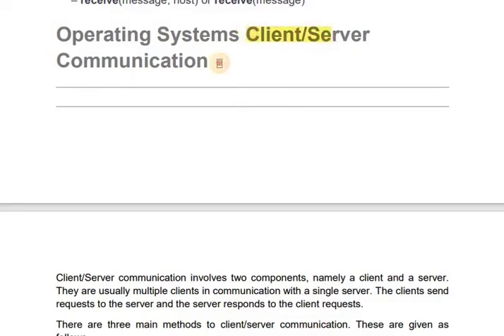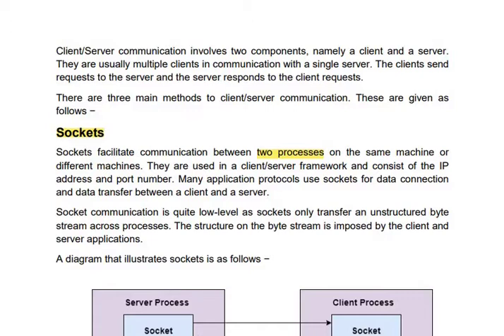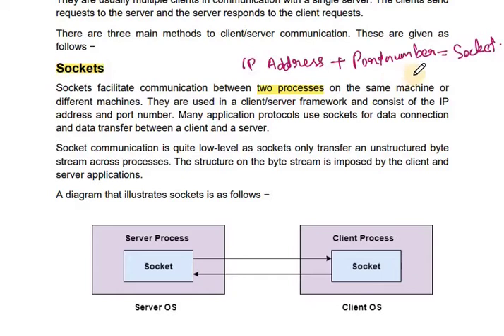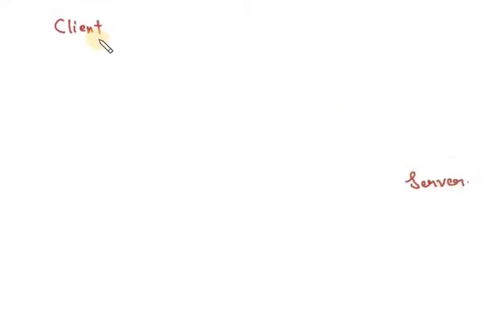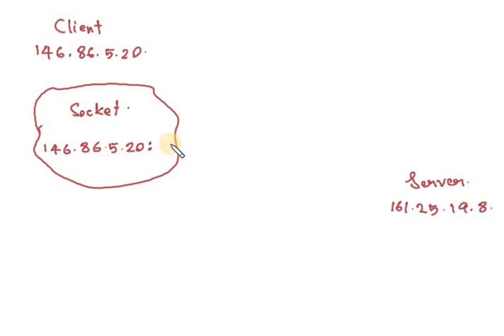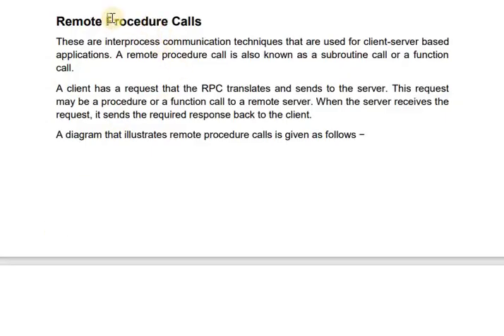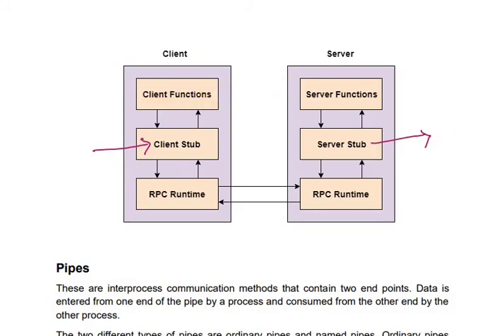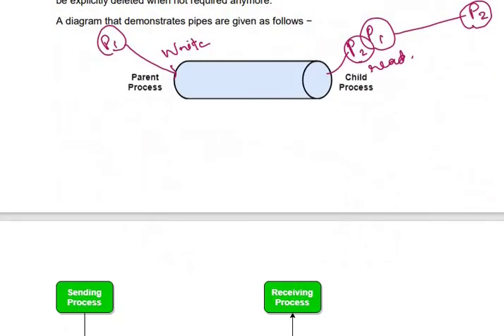Client Server Communication I Malayalam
RPC, Socket, Pipe